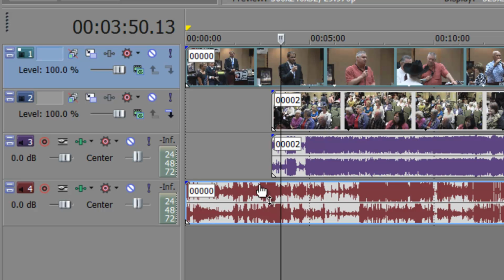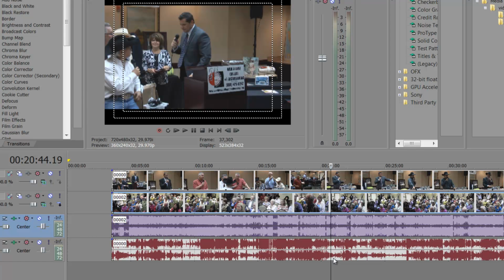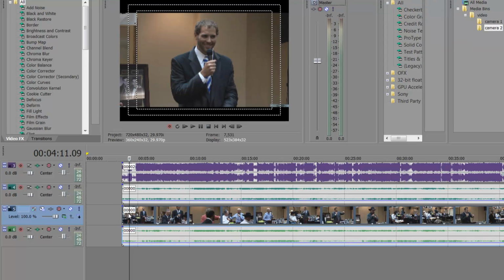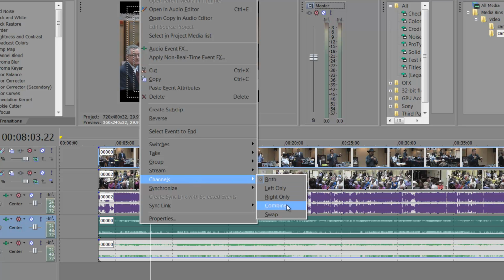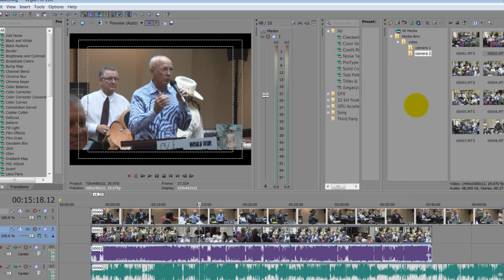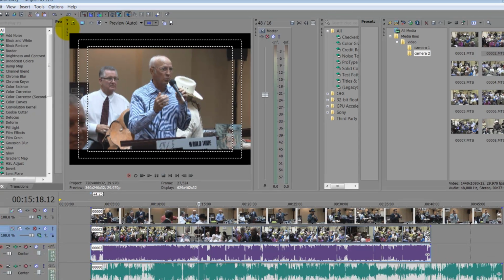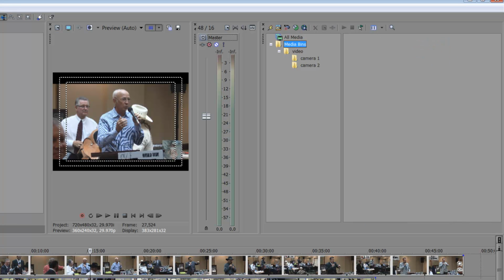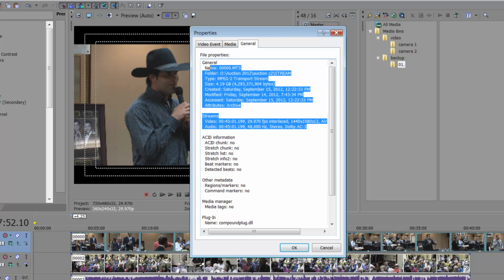Beginner Tutorial Sony Vegas 11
Here I will teach you The Basics of Sony Vegas 11.
This is a tutorial on the basics of the Timeline and some basic functions of editing.